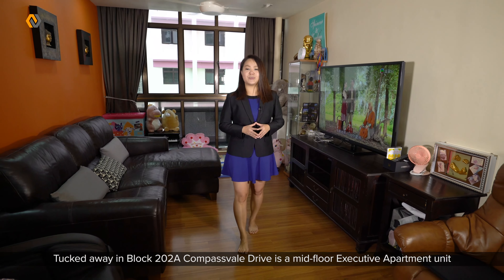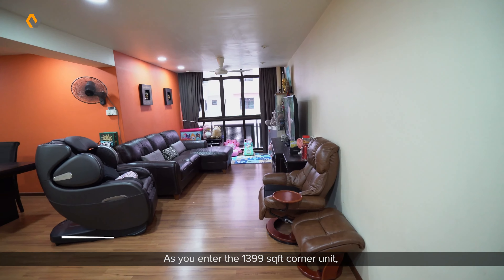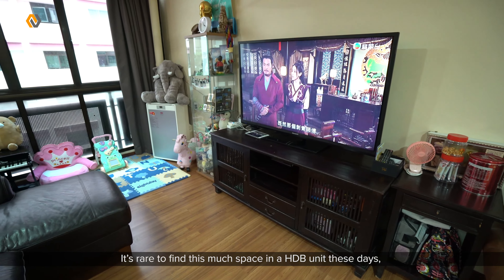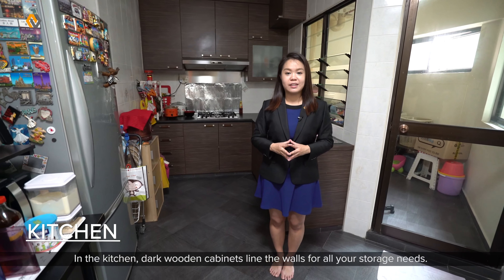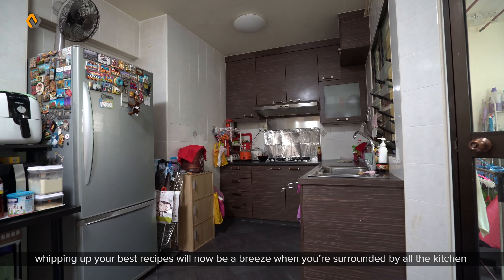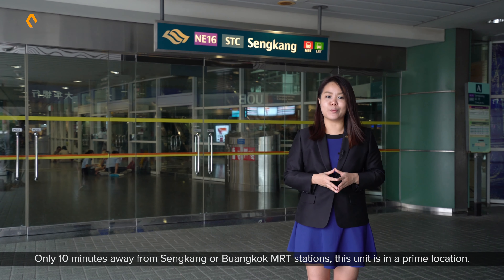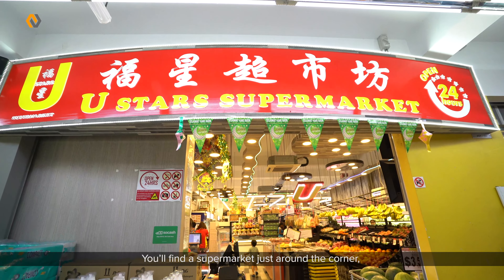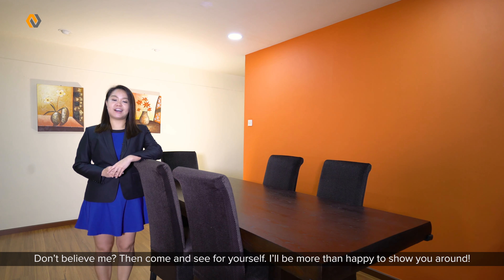202A Compassvale Drive: Executive apartment inter corner unit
Tastefully renovated, executive apartment FOR SALE!

With less than 10mins walk to Sengkang MRT Station or Buangkok MRT Station, this 1,399sqft executive apartment is highly sought after!

Moreover, Nan Chiau Primary School is within 1 km radius!